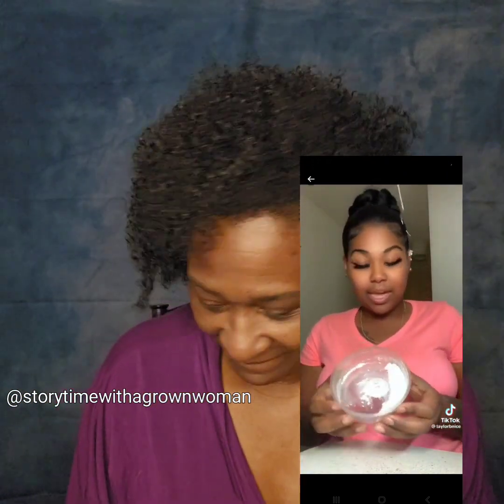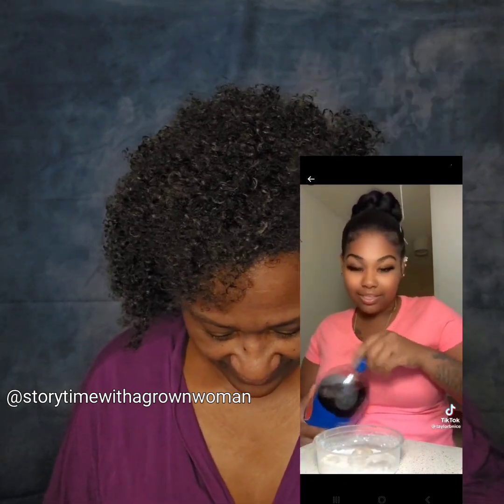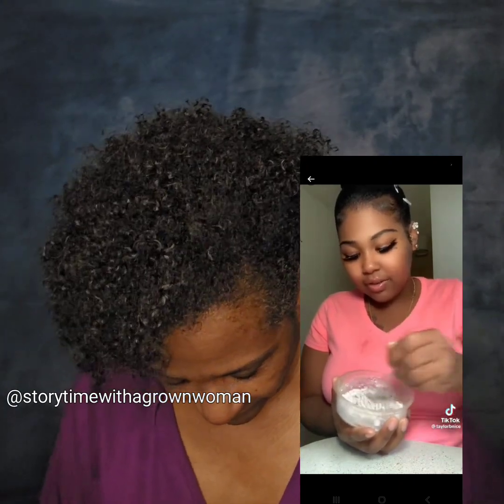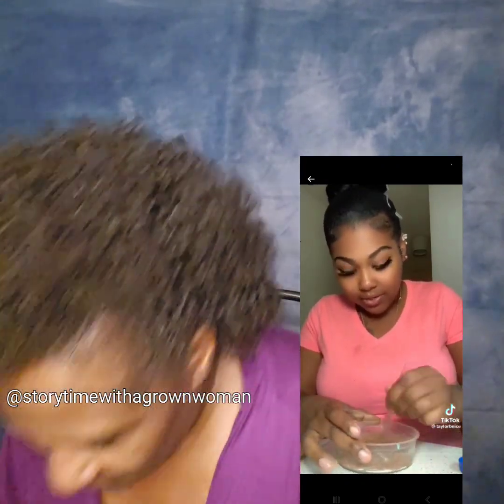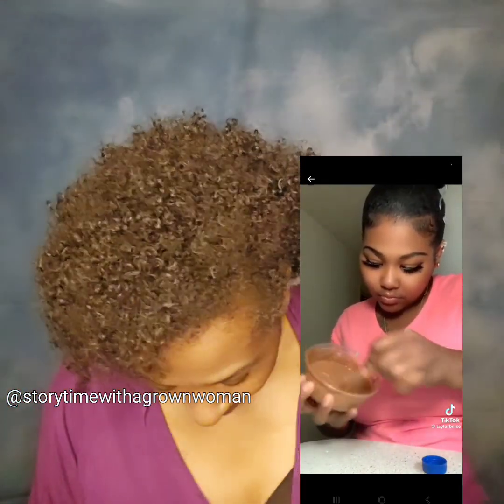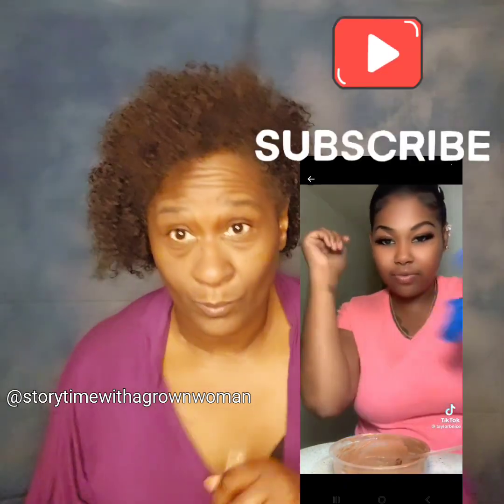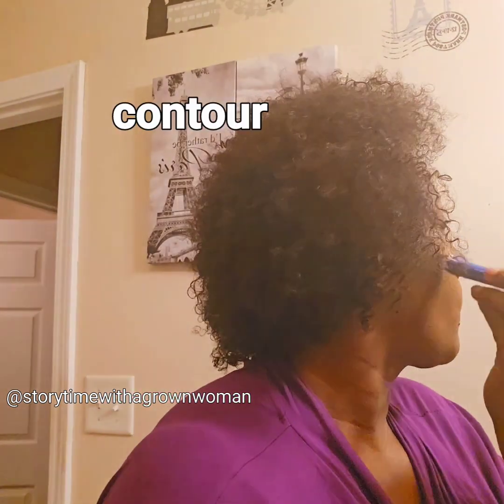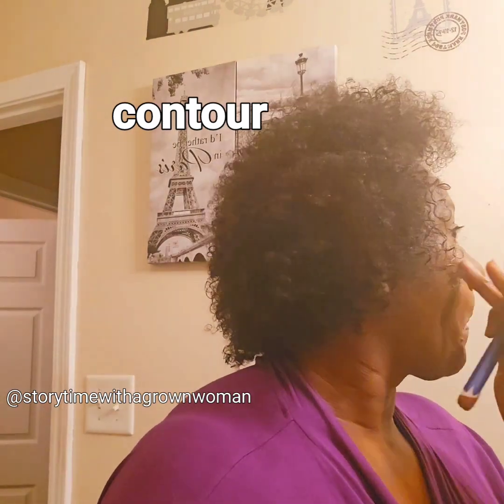I'm using prison inspired makeup. Get ready with me.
She served 17 years in prison and has the capability to make pretty much anything. Inflation and cost of living is high, so I'm going to learn to make prison makeup just in case things get hard.

Video: Tiktok